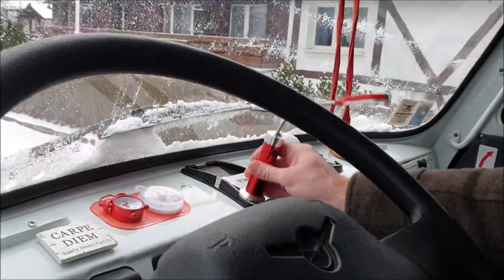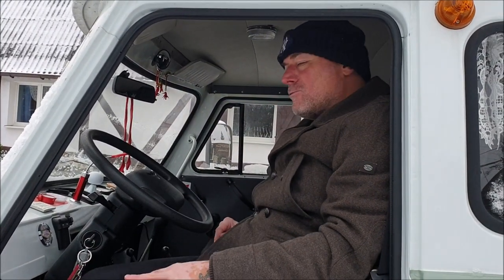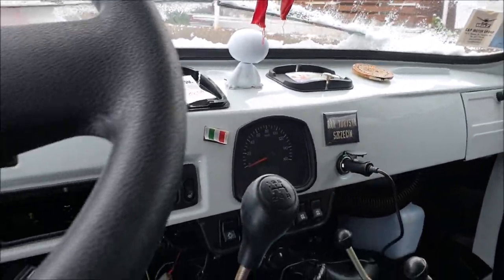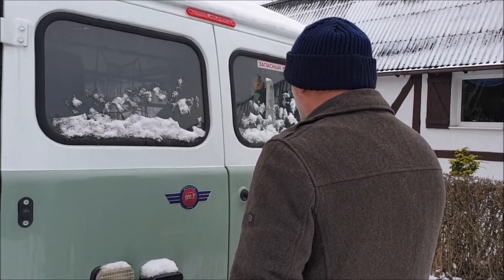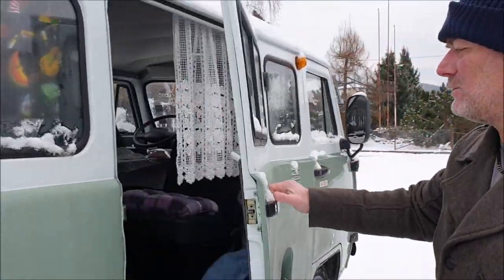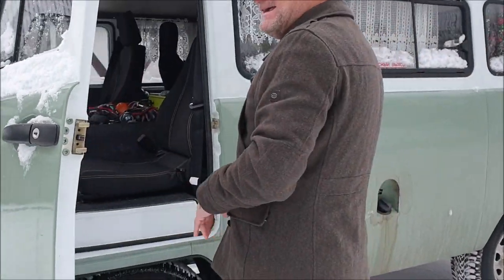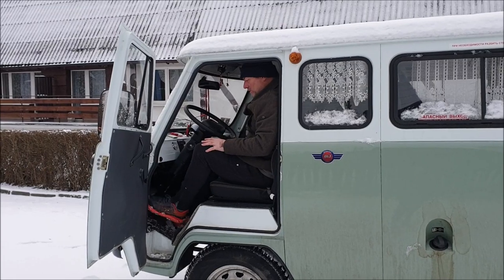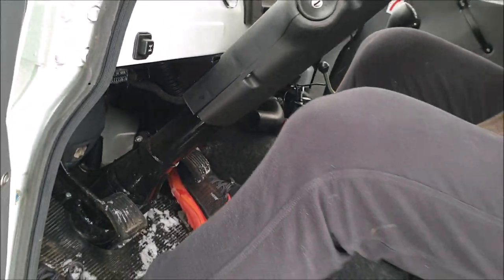UAZ anniversary 452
I"m wondering why UAZ Italia non ha alcun video dei suoi UAZ!!!